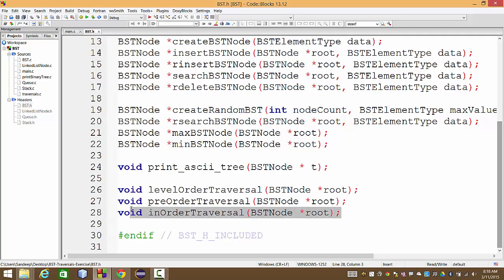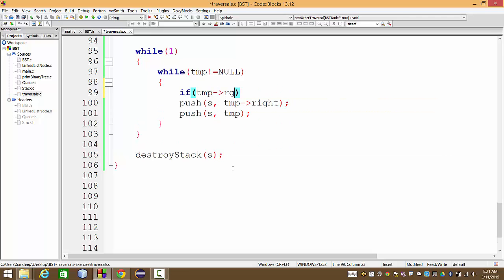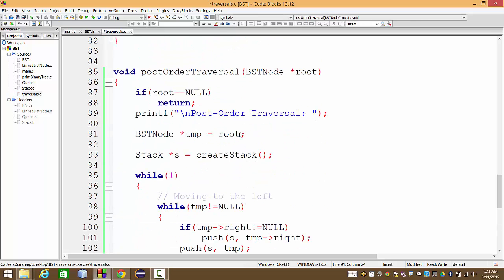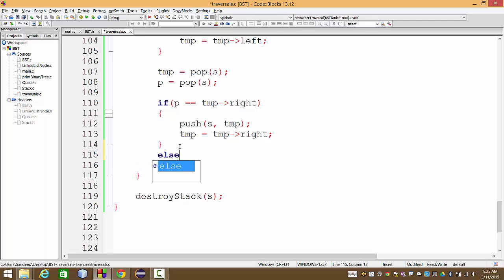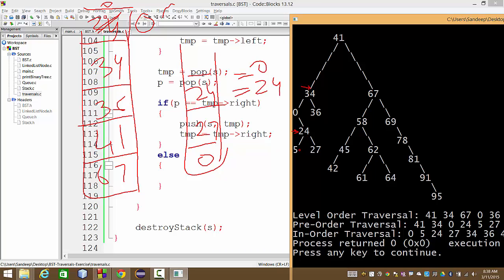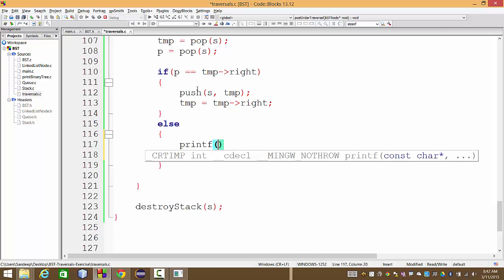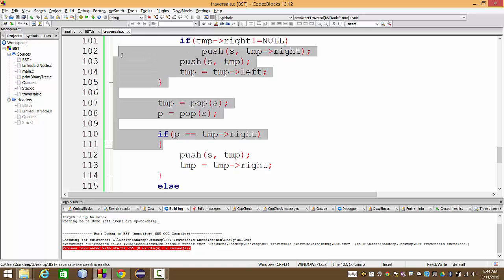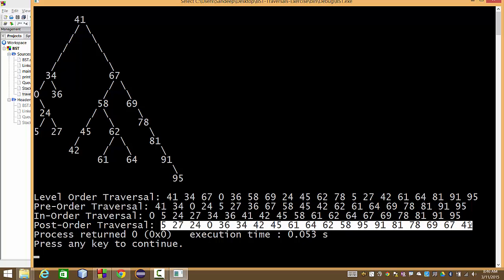Binary Search Tree - Iterative Post Order Traversal